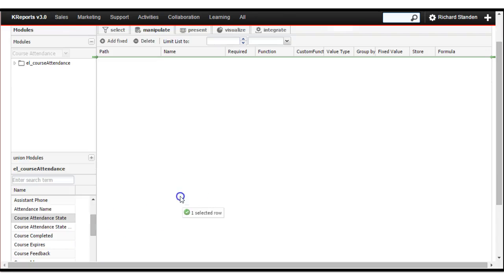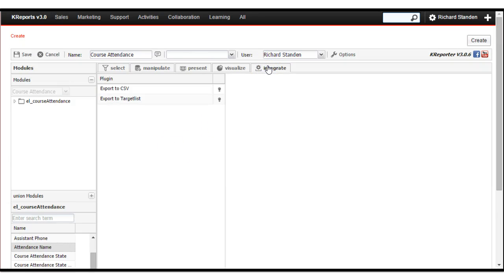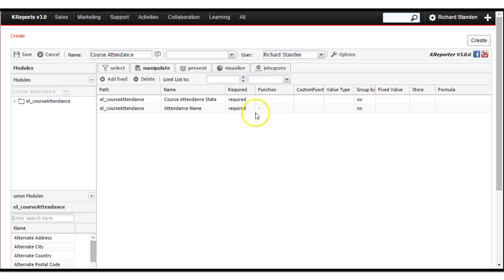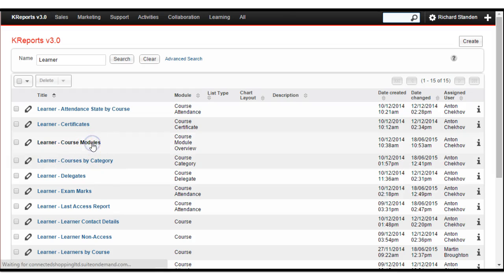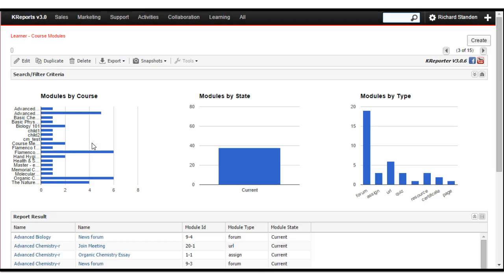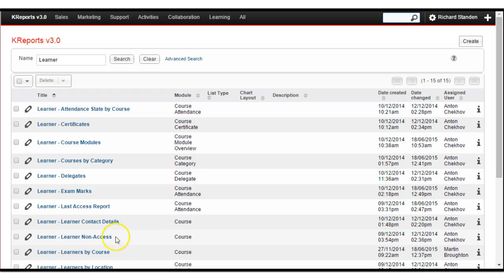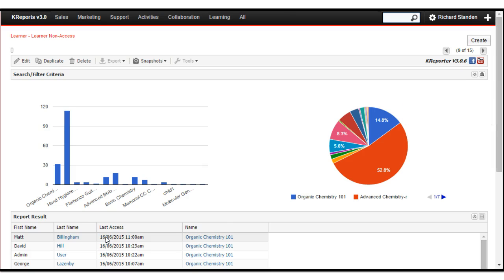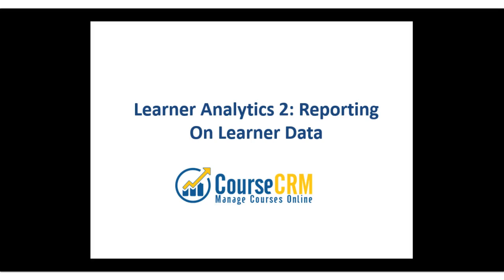CourseCRM Learner Analytics 2 - Reporting on Learner Data from Moodle and Totara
CourseCRM generates custom reports from your LMS data. Create your own ad-hoc reports and present them in customizable graphical formats. Stay in control of your learner data.